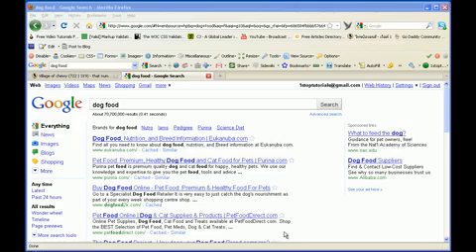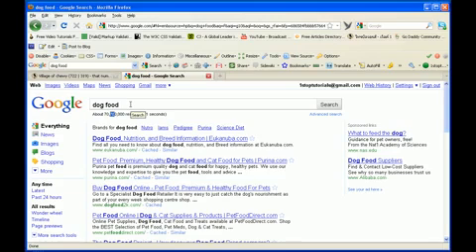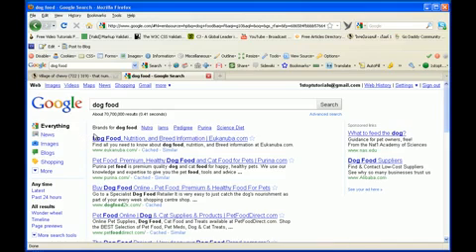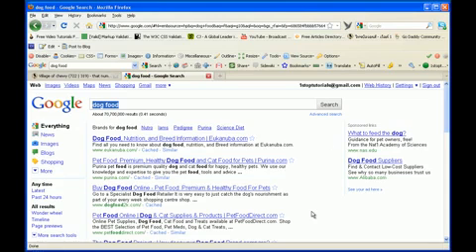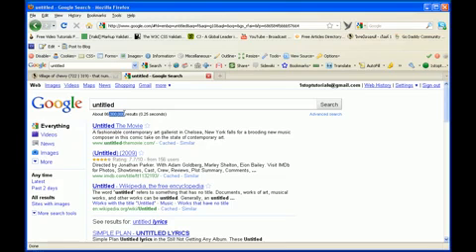Search Engine Optimization What is the Need For Search Engine Ranking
Reasons You Should Be Writing Articles To Promote Your Website.5 Tips to Improve Your Traffic Sources From Google Analytics.A Simple Way To Understand What SEO Is All About.